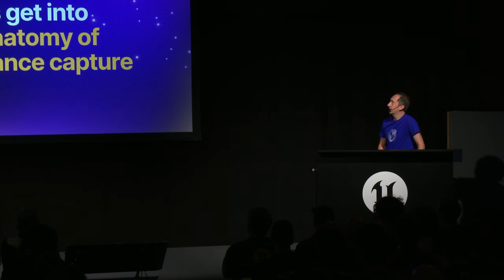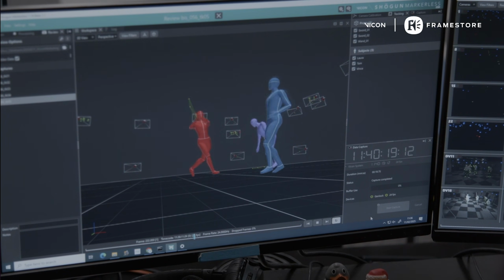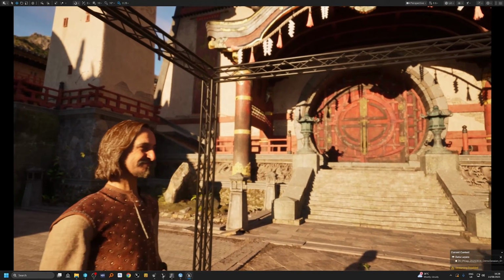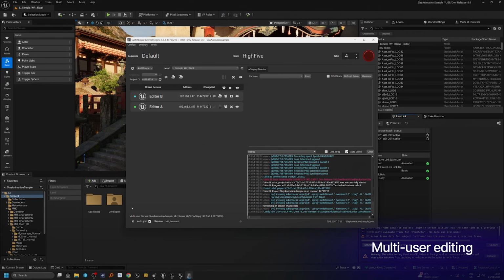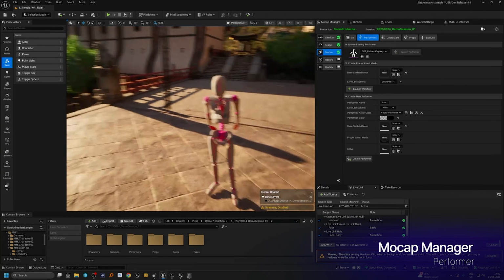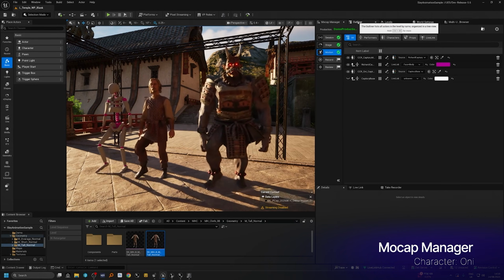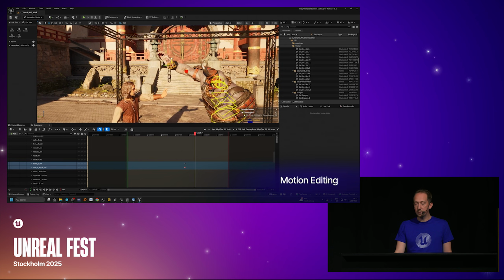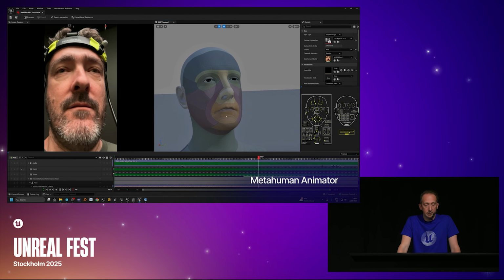A Guide to Getting Into Performance Capture | Unreal Fest Stockholm 2025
Twelve months ago, Epic’s Ben Kidd began his journey with performance capture—and he’s learned a lot along the way, thanks to Epic's team of virtual production veterans and engineers.

In this session recorded at Unreal Fest Stockholm, Ben shares his journey and learnings so you can get up to speed capturing AAA-quality performances in no time!

The talk covers performance capture from low to high budget (indies to large studios). It will give beginners the confidence to get started with performance capture in Unreal Engine, and it will reveal new tools and workflows that more advanced users may not be aware of.